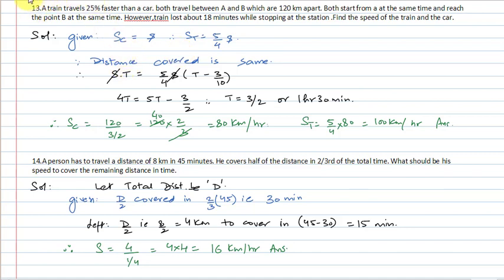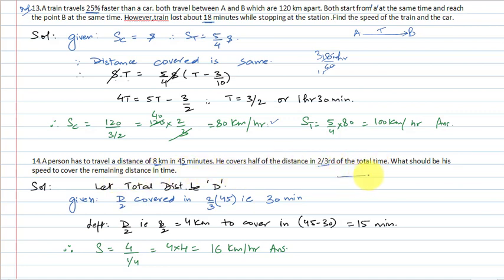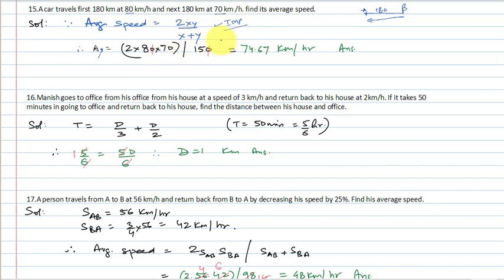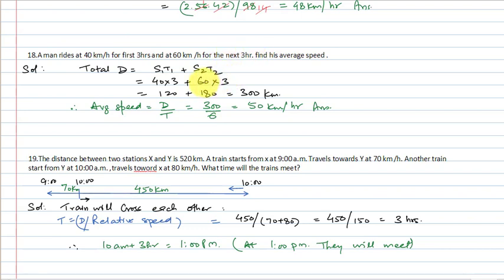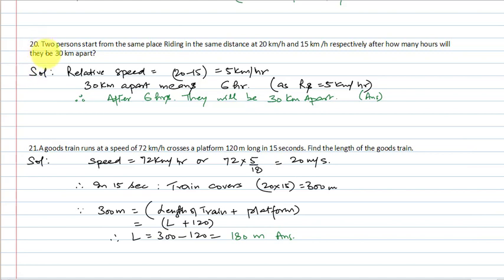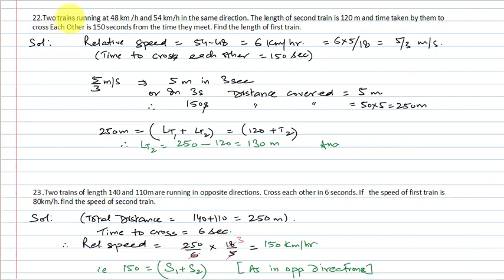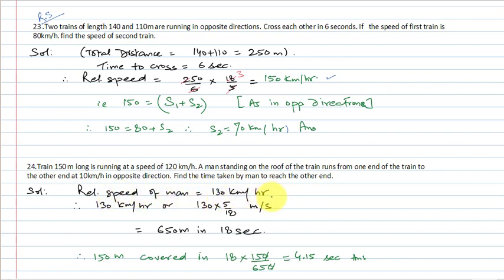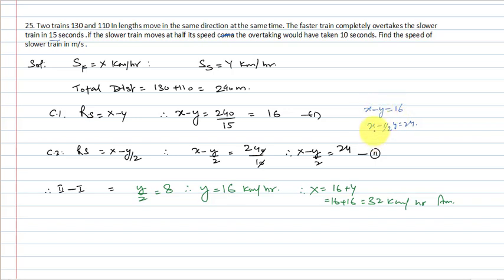~Applied Mathematics~||Ex 3.5(II)||XI Comm.~Time n Distance~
~Applied Mathematics~||Ex 3.5(I)||XI Comm.~Time n Distance~
Starting new series of mathematics for XI/XII Commerce students
The material used in this series is recommended by the CBSE board for commerce students.
Constructive criticism and suggestions are welcomed .

Full CBSE NCERT Class 11th & 12th Mathematics Series
As Per new syllabus